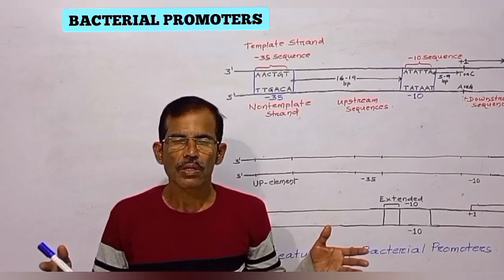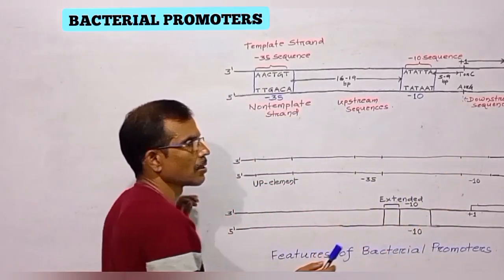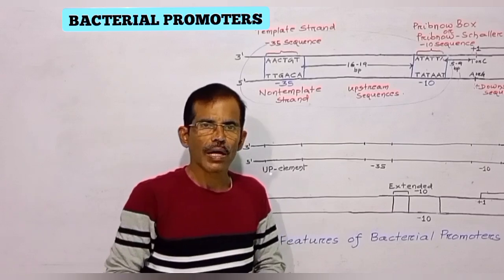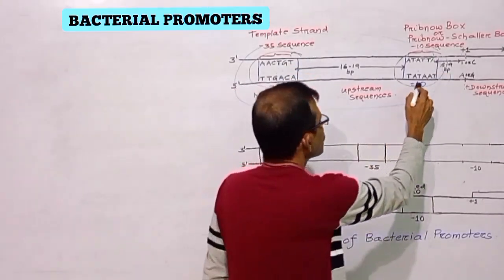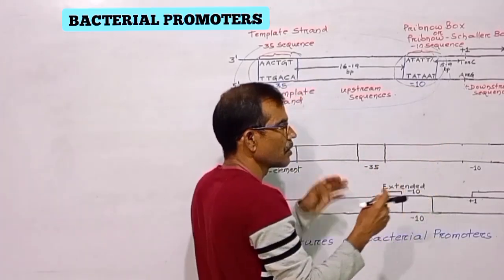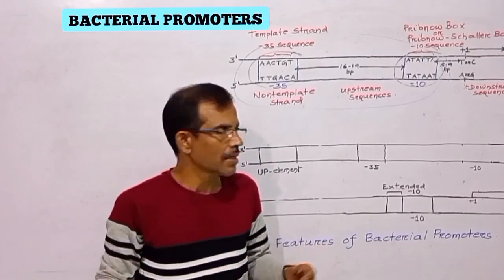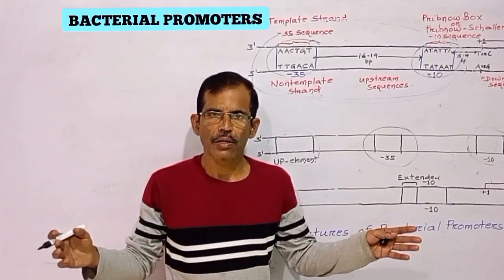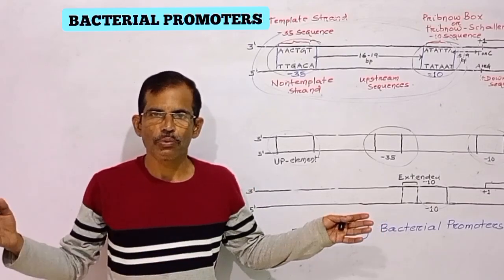BACTERIAL PROMOTERS @SAM BIOLOGY 🧫 CLASS.